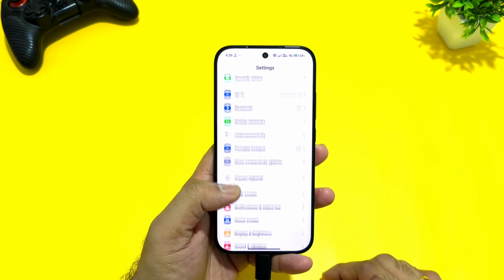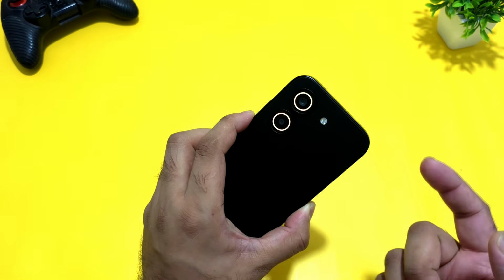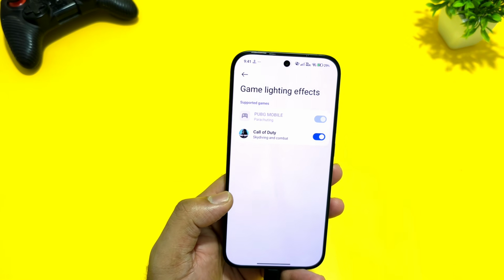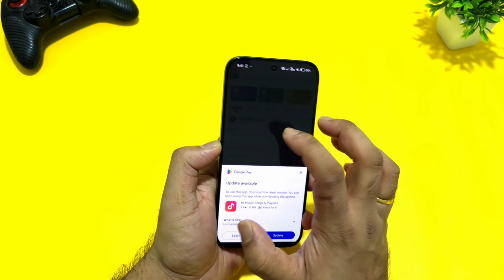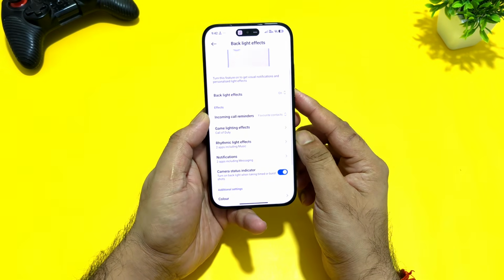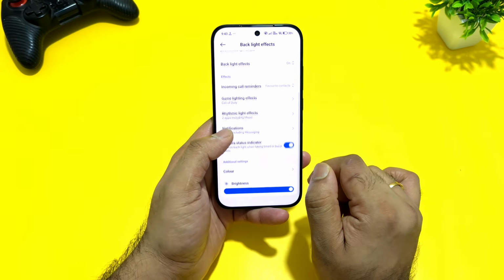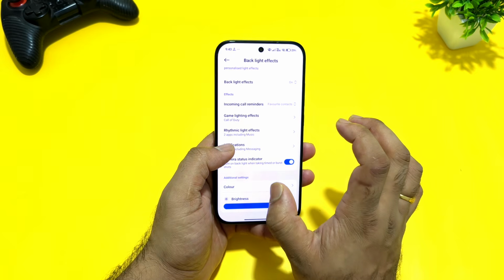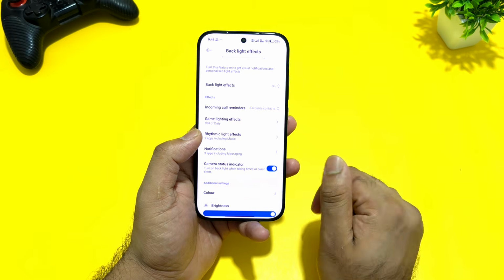POCO X8 PRO RGB Customization HOW To Setup Tips & Tricks Indepth Review 🔥🔥🚀🚀🚀